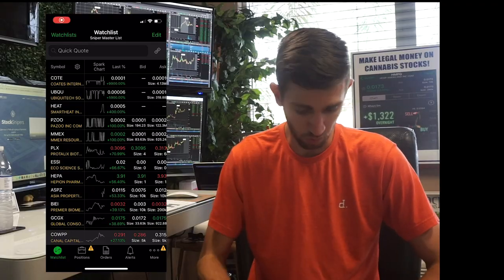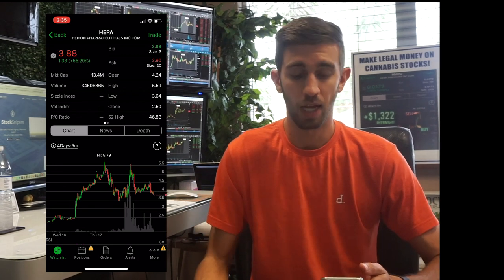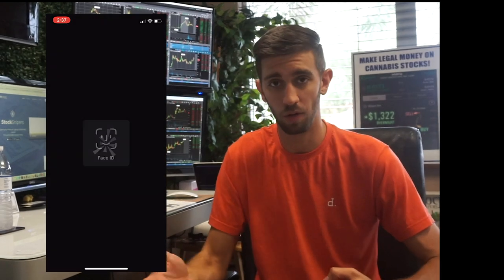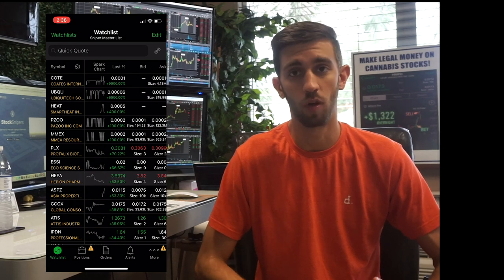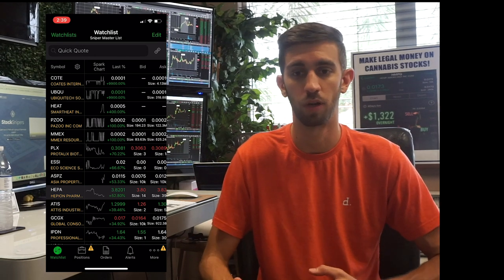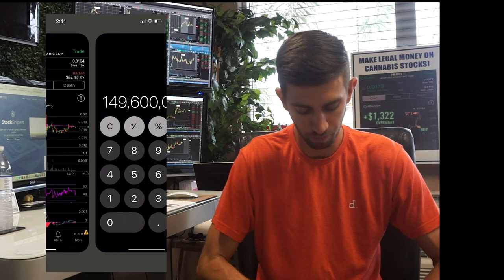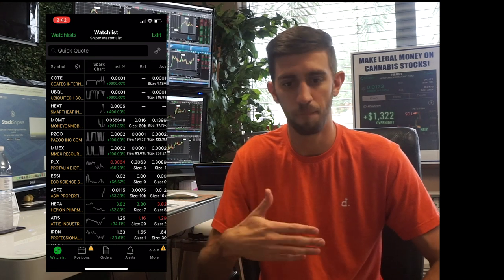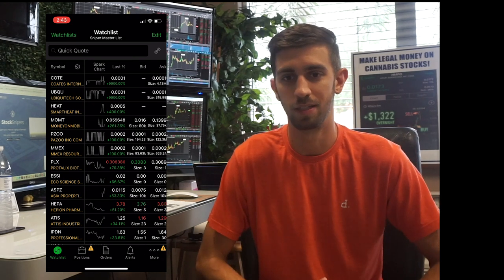Why We Use Dollar Volume For Trading - Stocksnipers Mobile Trading Tip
One of the most common concerns we hear from new traders (and potential traders) is

If we get into a penny stock will it be hard to get out?

When trading penny stocks, one of the most important catalyst is the volume. In this video we breakdown the Dollar volume and why yhis is one of the pieces of the puzzle we use when deciding on a potential trade!